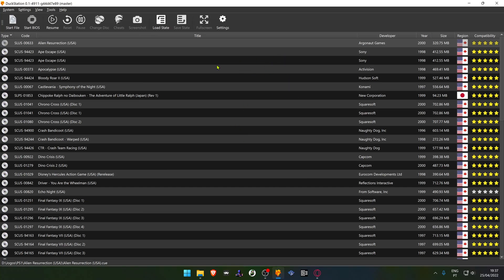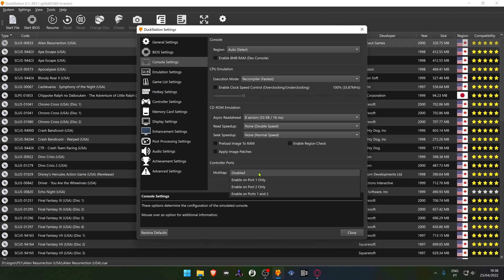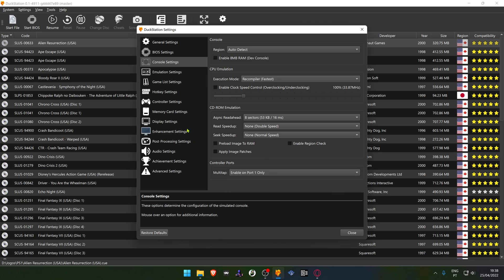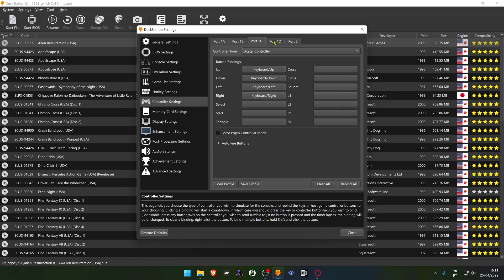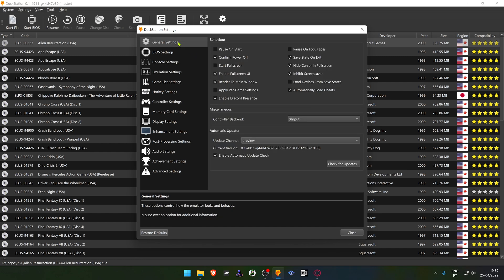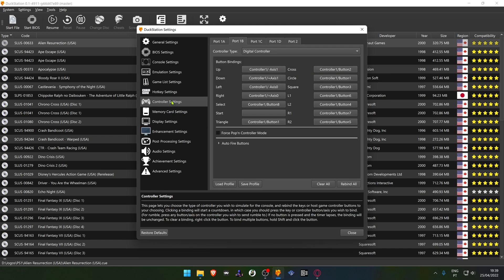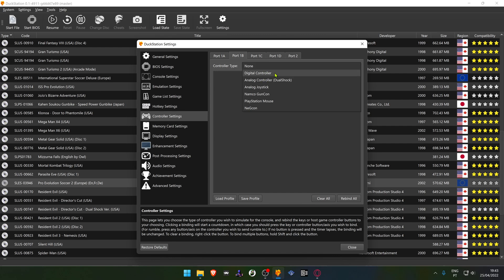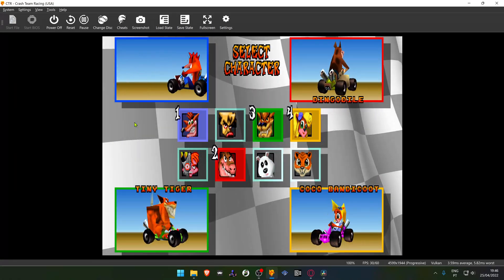enable multitap in duckstation (outdated)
PC Specs:
CPU: Intel(R) Core(TM) i5-10400F CPU @ 2.90GHz
RAM: 16GB
GPU: NVIDIA GeForce GTX 1660 SUPER